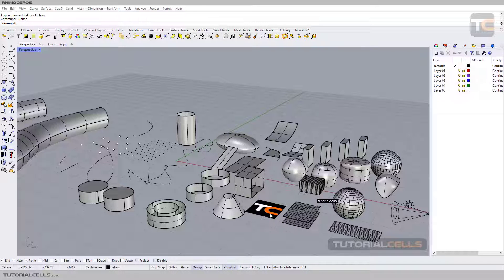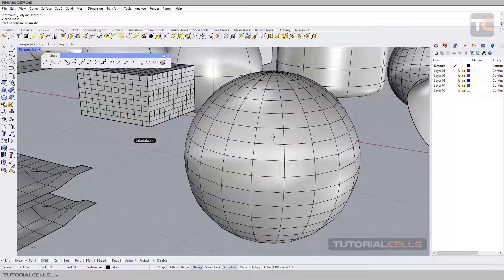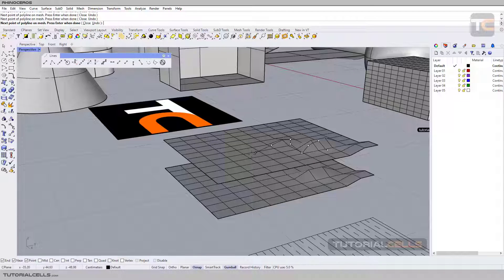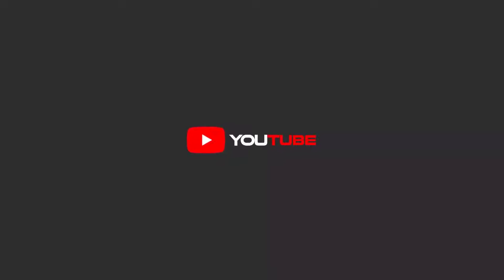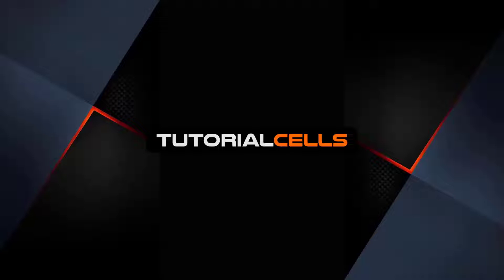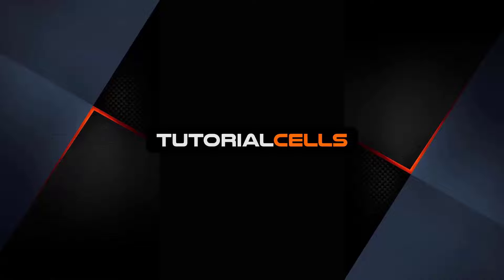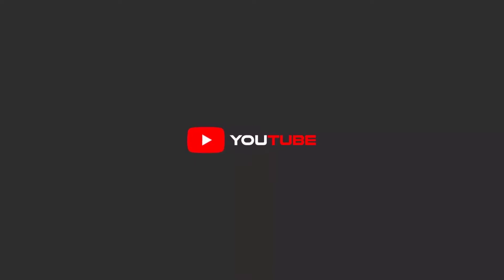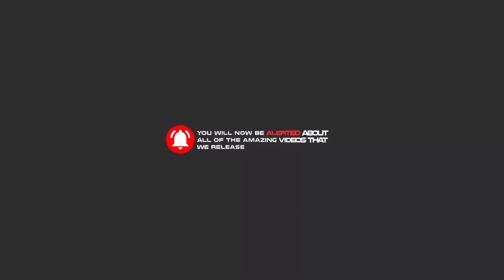0039. draw polyline on mesh in rhino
In this lesson we want to explain the polyline on mesh tool that is used to draw lines on mesh objects.